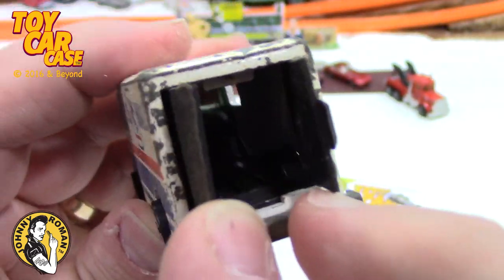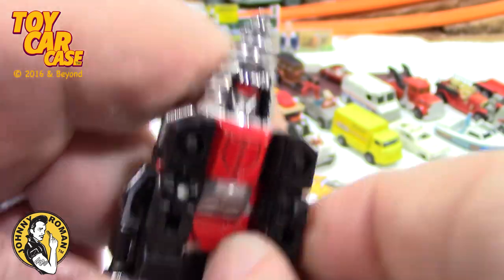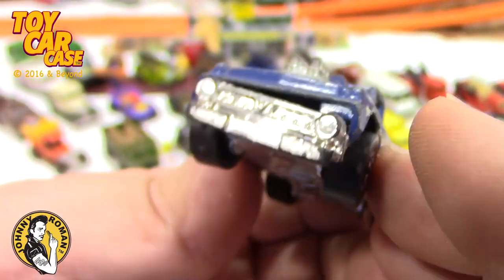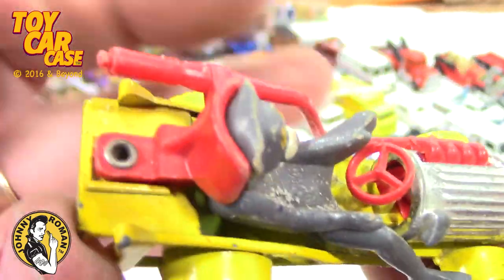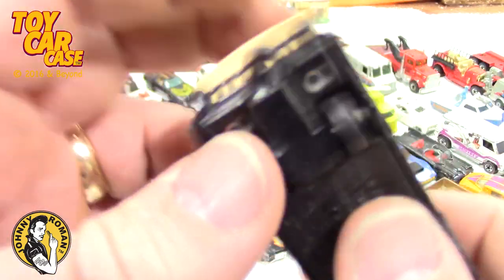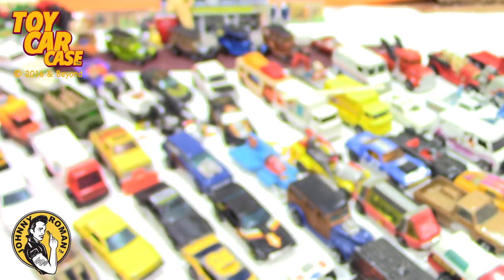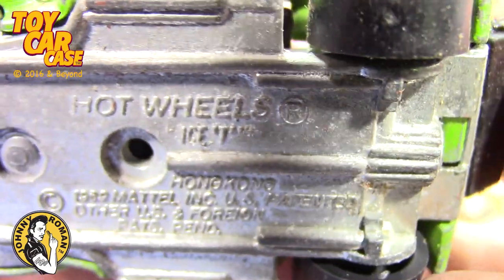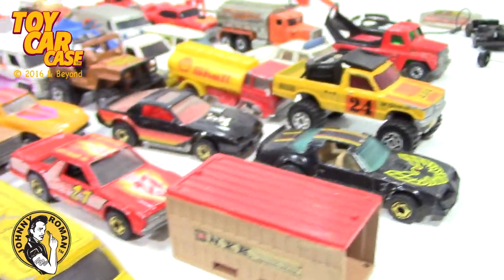1107 Mega Bucket of Vintage Hot Wheels Toy Car Case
Toy Car Case is looking at a LOOOONG Video but well worth it — The ultimate Garage Sale — Mega Bucket — FIND — FILLED with Vintage Hot Wheels, Gorgi Toys, Midget Toys, Rare cars, Cartoon Cars, Rare REDLINES, Hot Wheels Black walls, Tomica Imports, Matchbox Rola-Matics, Batmobiles, Bat Villain's cars, Super Hero Cars, First Responders, Snoopy, and so much more! !